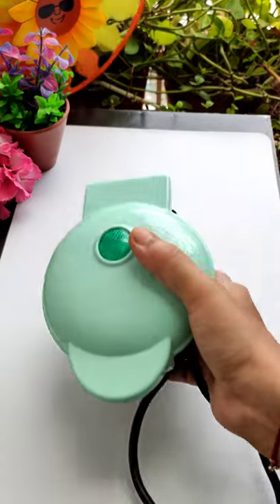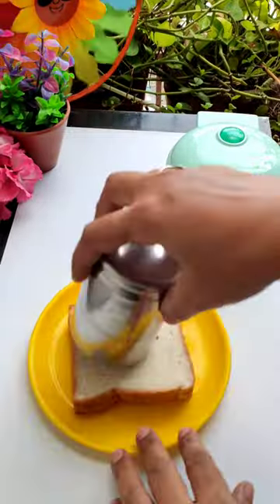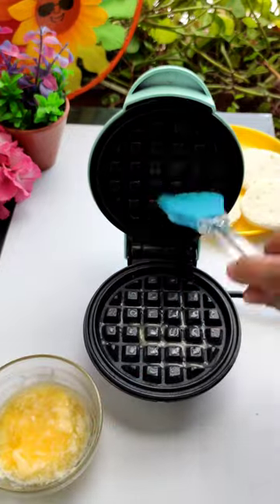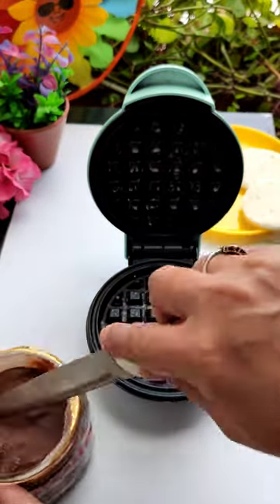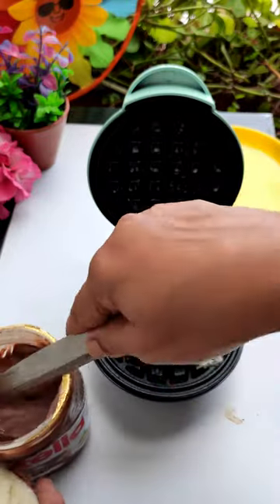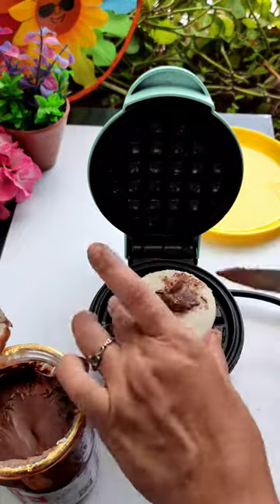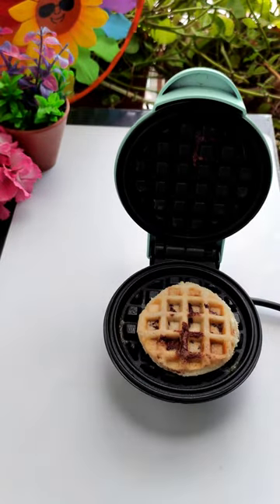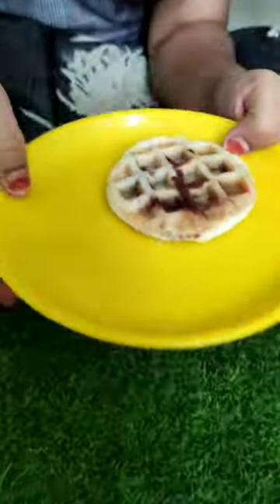Nutella waffle recipe | easy waffle recipe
Hello guys..